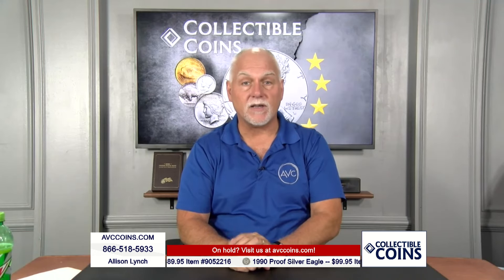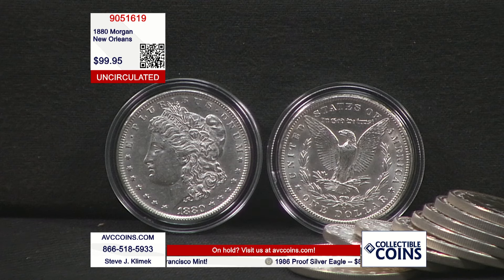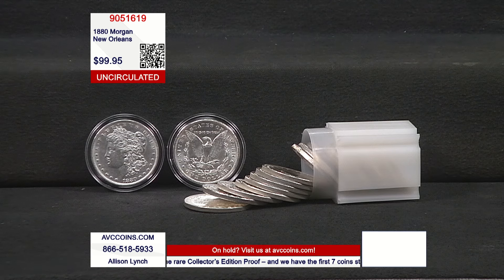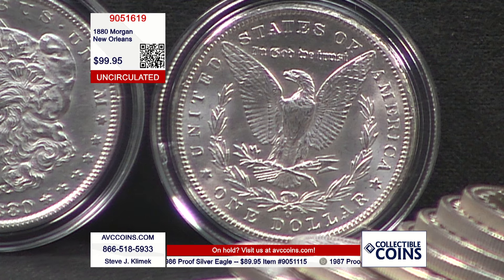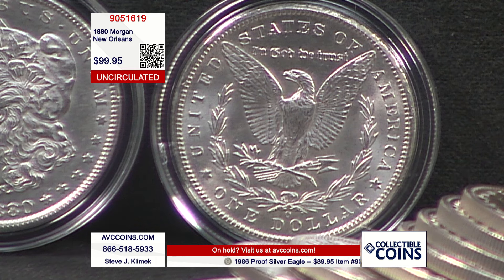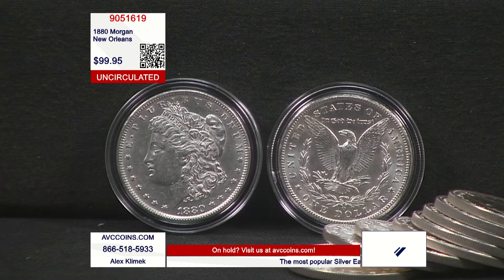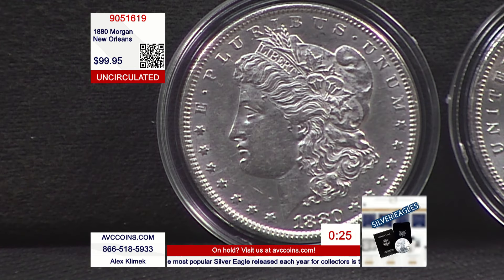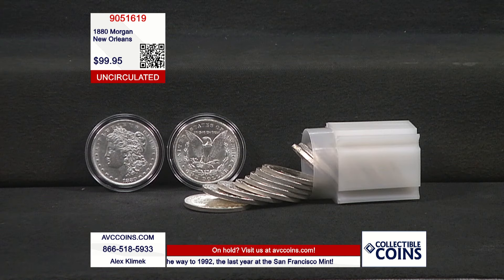1880 Morgan Dollar New Orleans Uncirculated